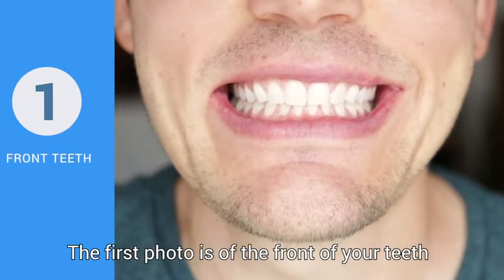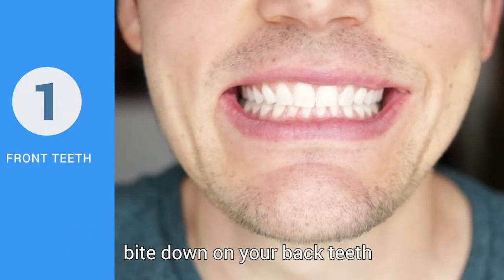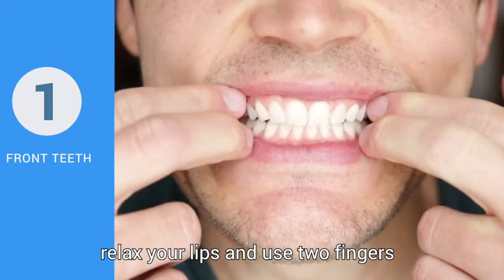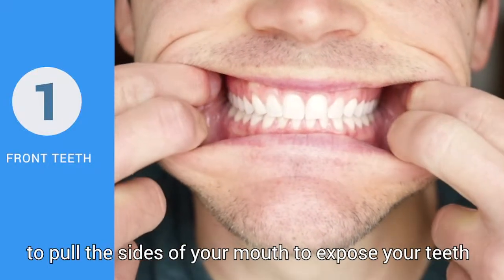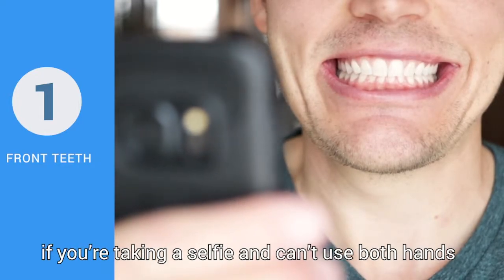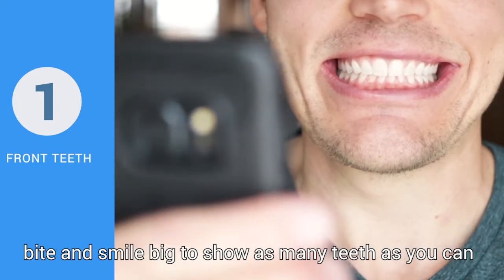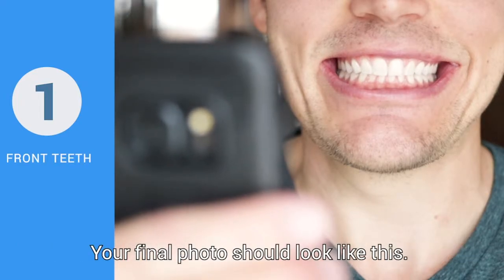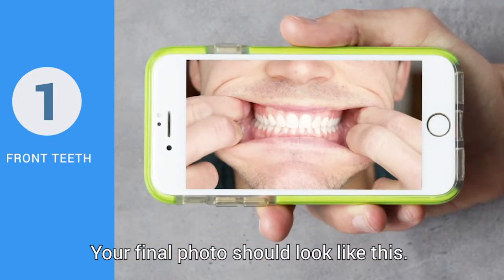How to take pics of your teeth: Front view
Follow the instructions to upload perfect "full smile" pictures of your teeth!